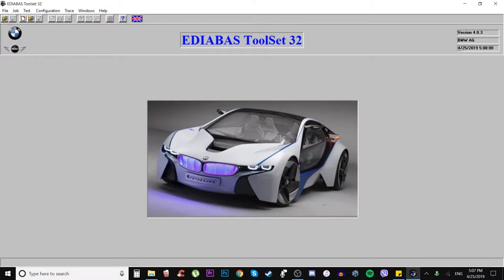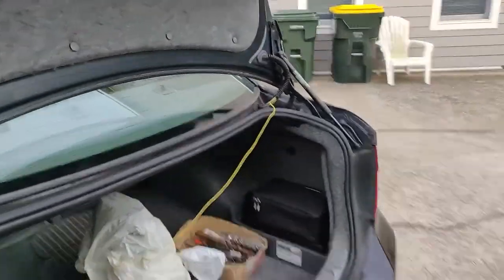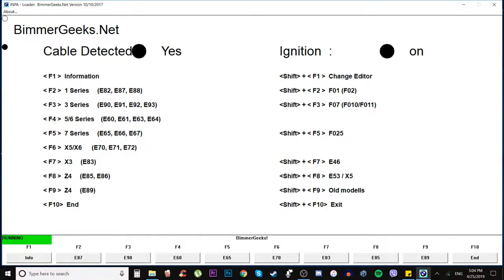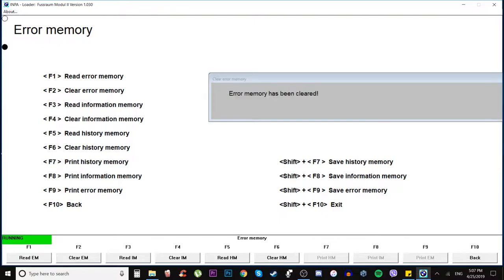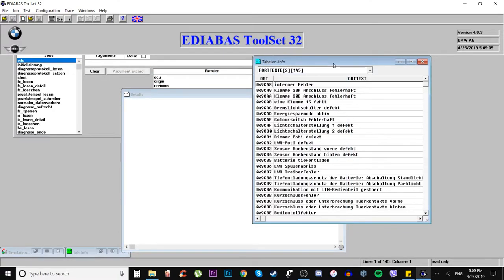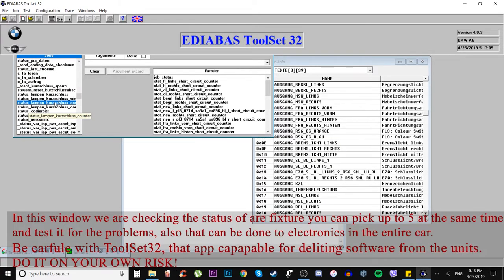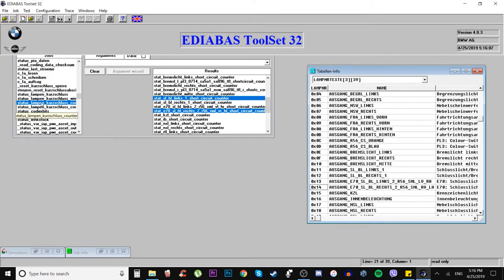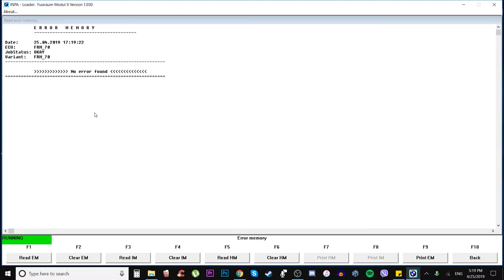BMW Coding FRM short circuit counter reset Toolset32. light not working. FRM2 FRM3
In this video, I'm showing how to use toolset32 which is a really strong tool! Description.
In the future, we will learn how to use the NCS Expert! Description.
Be aware there two type of files the one is FRM_70 and the second is FRM_87

K-Dcan BMW OBDII

FRM 87 LAMP NUMBER
NAME LAMPNR TEXT
0x00 high beam headlights AUSGANG_FL_LINKS on the left, E92 / E93: Abbiegelicht on the left
0x01 high beam headlights AUSGANG_FL_RECHTS on the right, E92 / E93: Abbiegelicht on the right
0x02 dimmed headlights AUSGANG_AL_LINKS on the left
0x03 dimmed headlights AUSGANG_AL_RECHTS on the right
0x04 sidelight AUSGANG_BEGRL_LINKS on the left
0x05 sidelight AUSGANG_BEGRL_RECHTS on the right
0x06 fog lamp AUSGANG_NSW_LINKS on the left
0x07 fog lamp AUSGANG_NSW_RECHTS on the right
0x08 direction indicator AUSGANG_FRA_LINKS_VORN on the left in front
0x09 direction indicator AUSGANG_FRA_RECHTS_VORN on the right in front
0x0A direction indicator AUSGANG_FRA_LINKS_HINTEN on the left behind
0x0B direction indicator AUSGANG_FRA_RECHTS_HINTEN on the right behind
0x0C UNBELEGT_1 uncovered 1
0x0D lighting AUSGANG_BEL_WBL_TASTE WBL tracer
0x0E stoplight AUSGANG_BREMSLICHT_LINKS on the left
0x0F stoplight AUSGANG_BREMSLICHT_RECHTS on the right
0x10 stoplight AUSGANG_BREMSLICHT_MITTE mitte
0x11 AUSGANG_SL_BL_LINKS_1 tail light / stoplight on the left 1, E92 / E93: Day driving light on the left
0x12 AUSGANG_SL_BL_RECHTS_1 tail light / stoplight on the right 1, E92 / E93: Day driving light on the right
0x13 AUSGANG_SL_BL_LINKS_2 tail light / stoplight to the left of 2
0x14 AUSGANG_SL_BL_RECHTS_2 tail light / stoplight to the right of 2
0x15 sign light AUSGANG_KZL
0x16 interior lighting AUSGANG_INNENBELEUCHTUNG
0x17 AUSGANG_NSL_LINKS nebulous tail light on the left
0x18 AUSGANG_NSL_RECHTS nebulous tail light on the right
0x19 back driving light AUSGANG_RFL_LINKS on the left
0x1A back driving light AUSGANG_RFL_RECHTS on the right
0x1B break Force display AUSGANG_BFD_LINKS on the left
0x1C break Force display AUSGANG_BFD_RECHTS on the right
0x1D clip AUSGANG_KL_58G 58 gs

FRM 70 LAMP NUMBERS
NAME LAMPNR TEXT
0x00 high beam headlights AUSGANG_FL_LINKS or Abbiegelicht on the left
0x01 high beam headlights AUSGANG_FL_RECHTS or Abbiegelicht on the right
0x02 dimmed headlights AUSGANG_AL_LINKS on the left
0x03 dimmed headlights AUSGANG_AL_RECHTS on the right
0x04 sidelight AUSGANG_BEGRL_LINKS on the left
0x05 sidelight AUSGANG_BEGRL_RECHTS on the right
0x06 fog lamp AUSGANG_NSW_LINKS on the left, PL3 from 07/14 and (SA5A1 or SA896): Stoplight on the left
0x07 fog lamp AUSGANG_NSW_RECHTS on the right, PL3 from 07/14 and (SA5A1 or SA896): Stoplight on the right
0x08 direction indicator AUSGANG_FRA_LINKS_VORN on the left in front
0x09 direction indicator AUSGANG_FRA_RECHTS_VORN on the right in front
0x0A direction indicator AUSGANG_FRA_LINKS_HINTEN on the left behind
0x0B direction indicator AUSGANG_FRA_RECHTS_HINTEN on the right behind
0x0C AUSGANG_R56_CS_ORANGE PL3: Colour-Switch orange, but: LED addition direction indicator on the left
0x0D AUSGANG_R56_CS_BLAU PL3: Colour-Switch blue, but: LED addition direction indicator on the right
0x0E stoplight AUSGANG_BREMSLICHT_LINKS on the left, PL3 from 07/14 and SA5A1: Day driving light LED, PL3 from 07/14 and SA896: Day driving light on the left
0x0F stoplight AUSGANG_BREMSLICHT_RECHTS on the right, PL3 from 07/14 and SA5A1: Fog lamp LED, PL3 from 07/14 and SA896: Day driving light on the right
0x10 stoplight AUSGANG_BREMSLICHT_MITTE mitte
0x11 AUSGANG_SL_BL_LINKS_1 tail light / stoplight on the left 1
0x12 AUSGANG_SL_BL_RECHTS_1 tail light / stoplight on the right 1
0x13 AUSGANG_E70_SL_BL_LINKS_2_R56_SML_LV_RH E70: Tail light to the left of 2, R56: Side mark light on the left in front, on the right behind
0x14 AUSGANG_E70_SL_BL_RECHTS_2_R56_SML_RV_LH E70: Tail light to the right of 2, R56: Side mark light on the right in front, on the left behind
0x15 sign light AUSGANG_KZL
0x16 interior lighting AUSGANG_INNENBELEUCHTUNG
0x17 AUSGANG_NSL_LINKS nebulous tail light, the US: Break Force display on the left
0x18 AUSGANG_NSL_RECHTS nebulous tail light, the US: Break Force display on the right
0x19 back driving light AUSGANG_RFL_LINKS on the left  Editor-in-chief: Vitalii Makhnovets